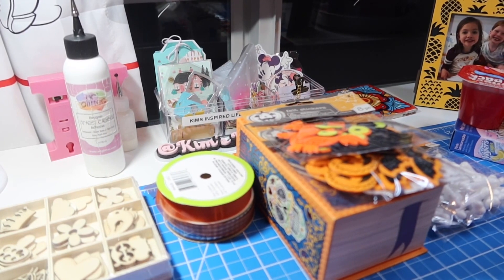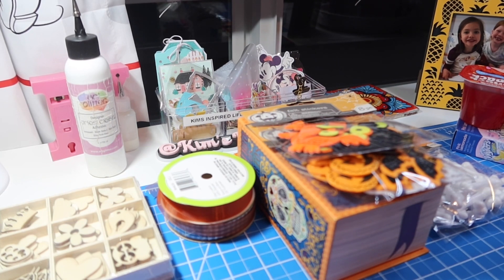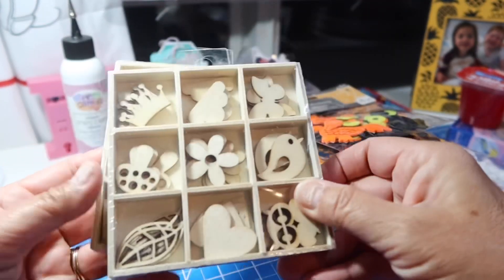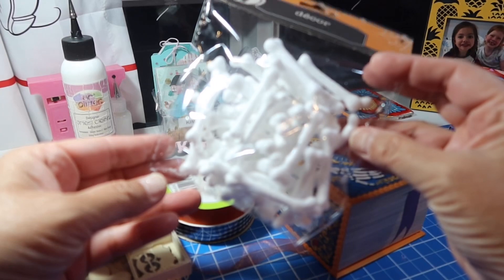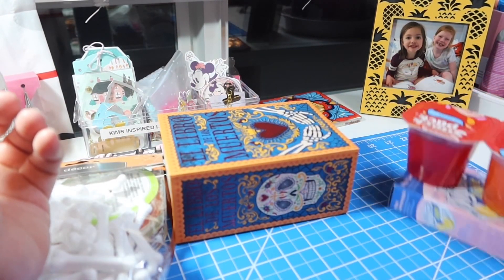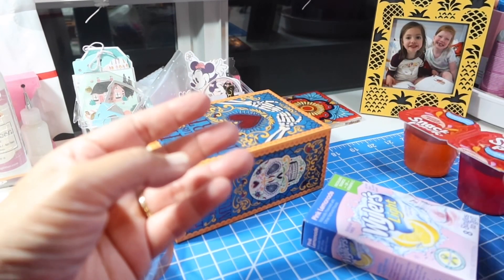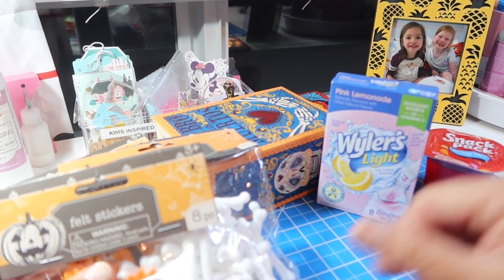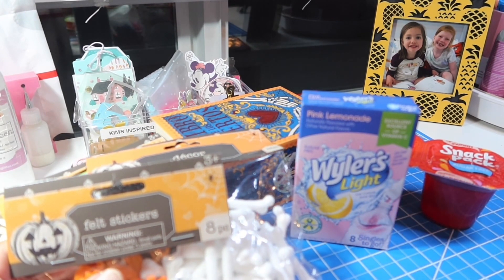dt5andasnack It’s October So Of Course I had to Bring Home Some Halloween Goodies 🧡🖤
Thank you for stopping by. Make sure to follow the hashtag and see what our friends are picking up at the DT.
Visit our Hostess @CraftingRose and say hello!